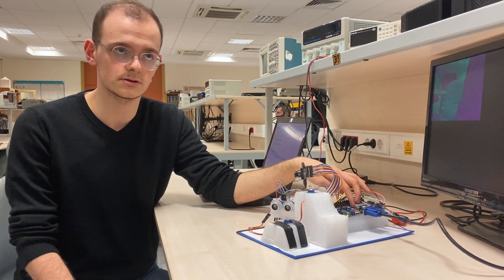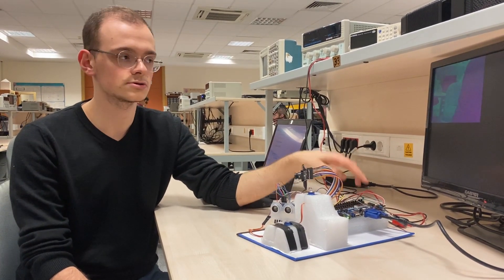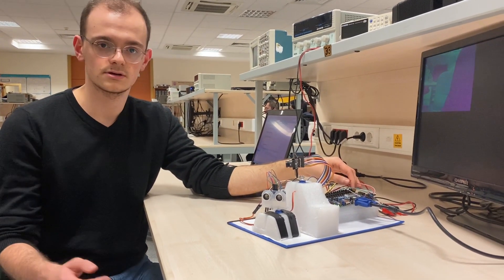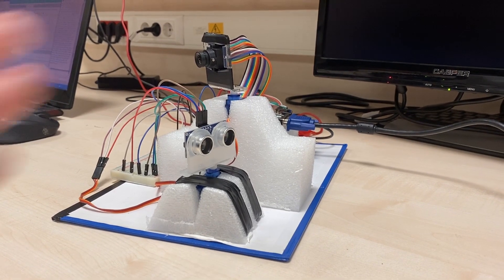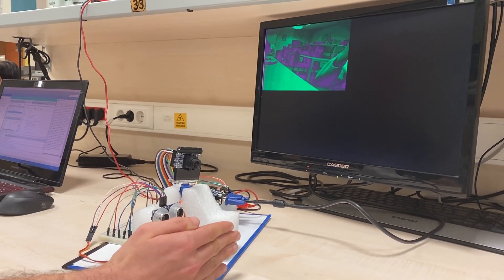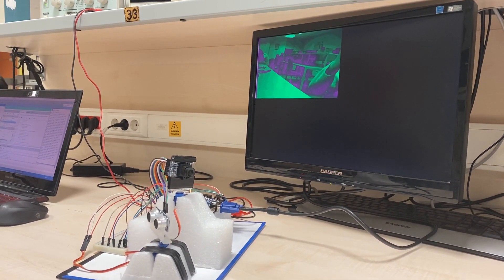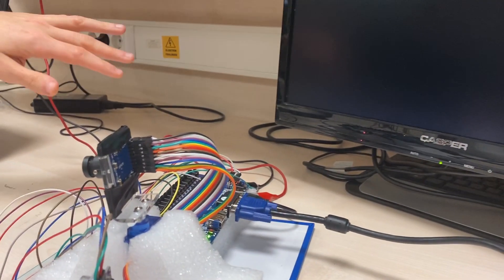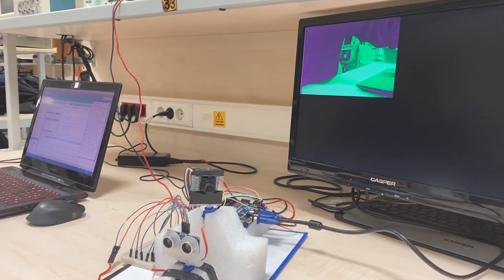Bilkent University EEE102 Term Project - Tracking Camera System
This project is implemented on BASYS3 board using VHDL for the course Bilkent EEE102 - Introduction to Digital Circuit Design.